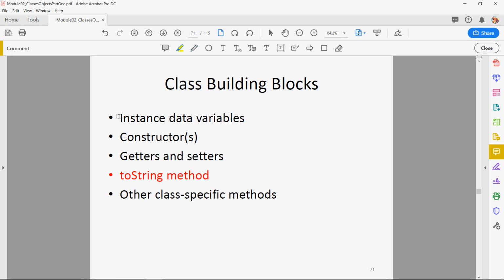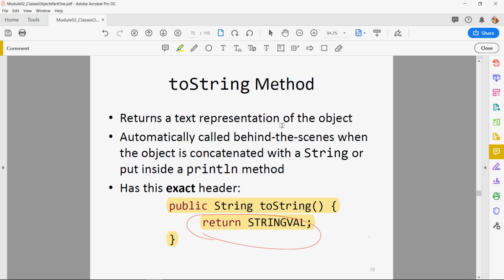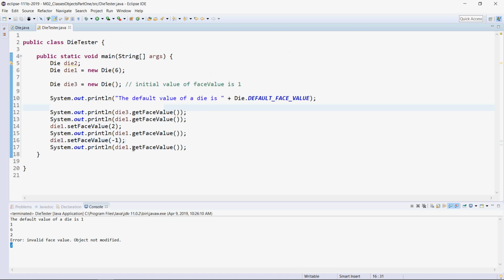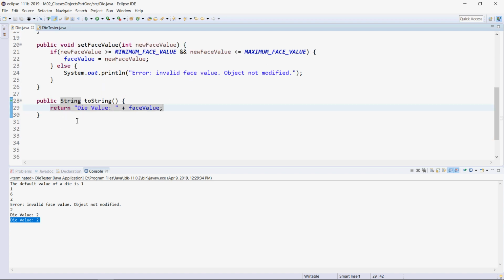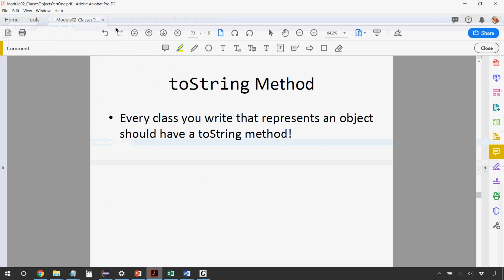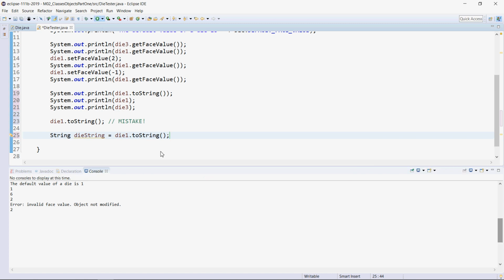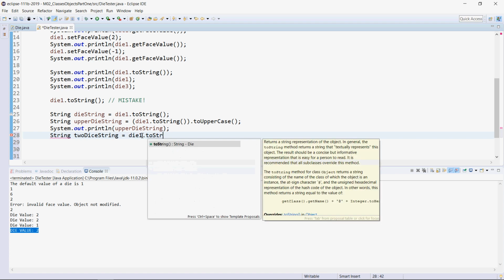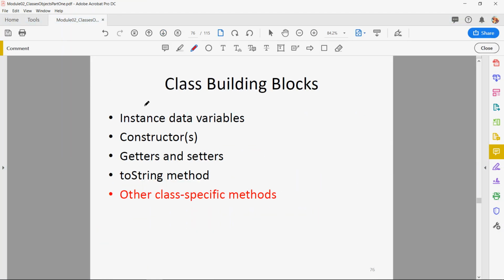05 toString Method